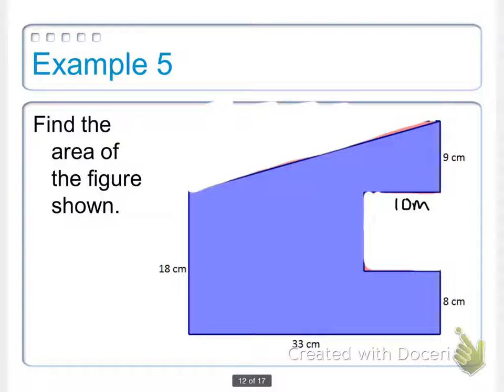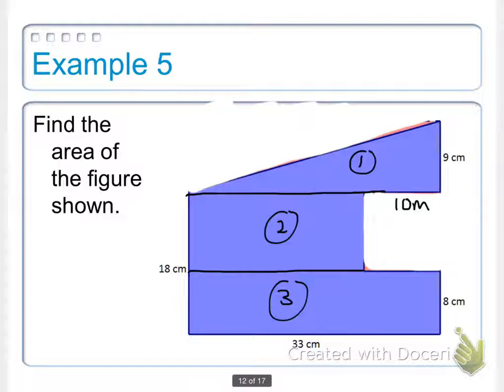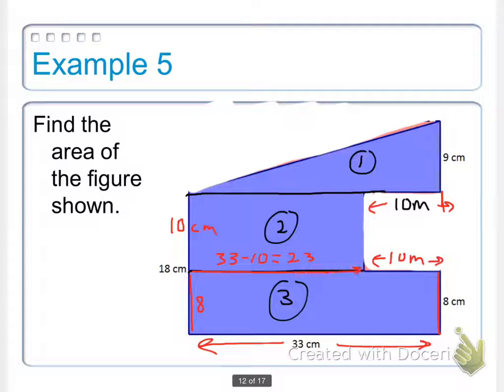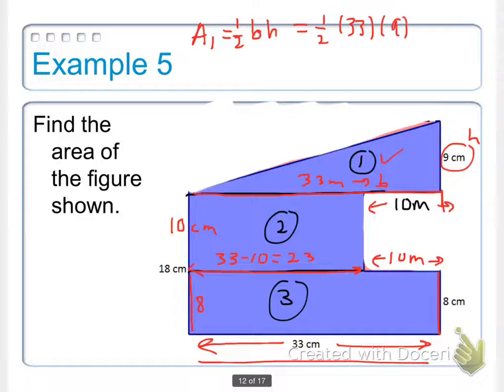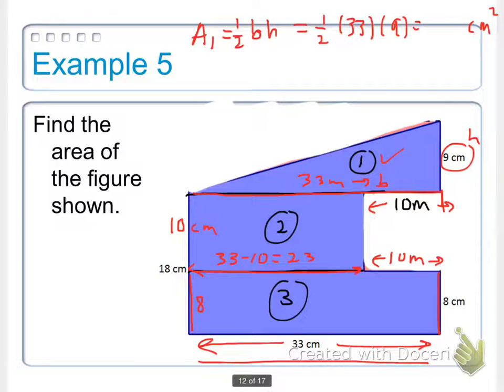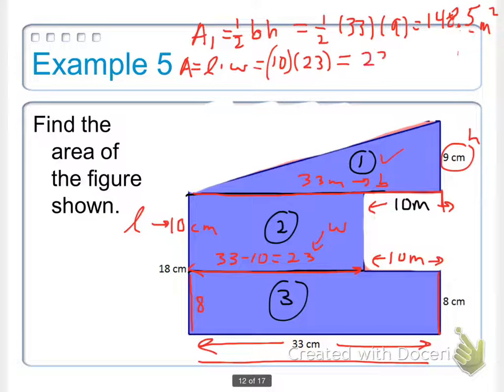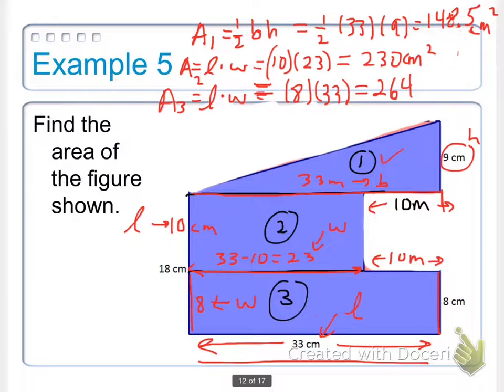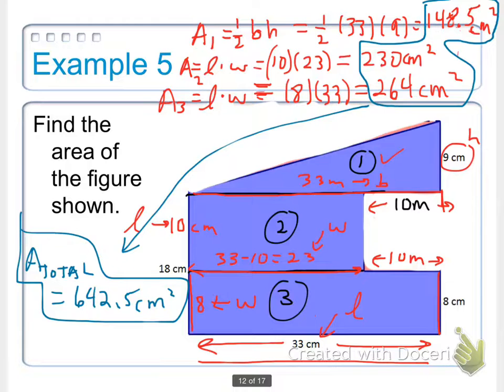Geometry Ch. 1.7 ex. 5a